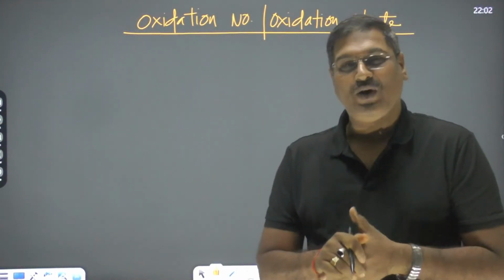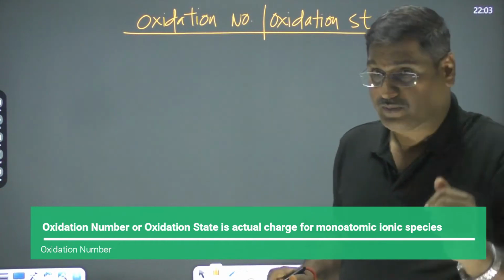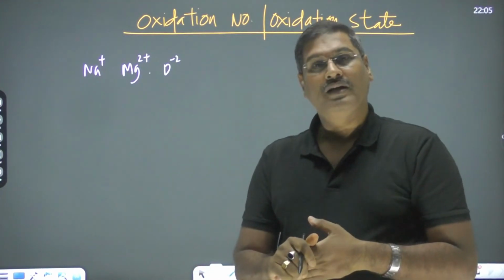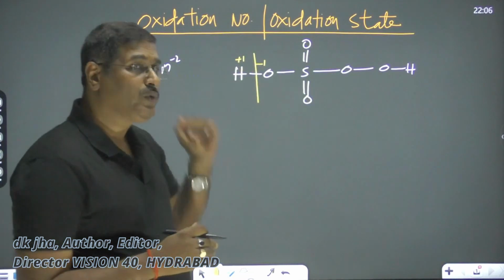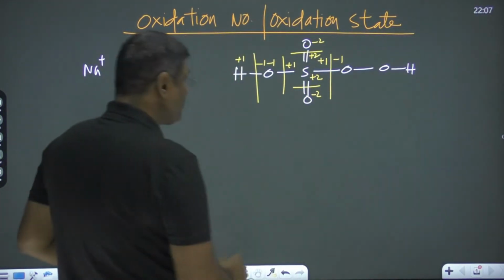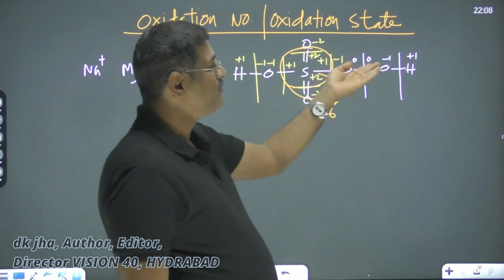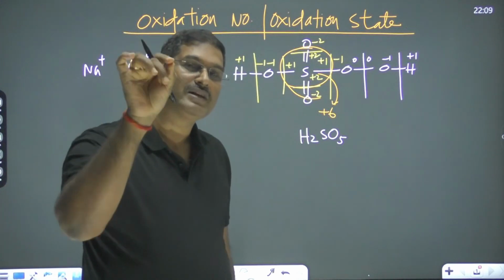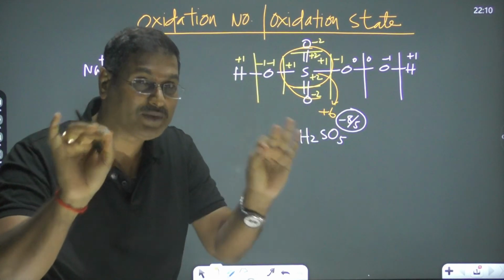OXIDATION NUMBER || SUPER SHORT CONCEPTS 007 || BASIC CONCEPTS OF CHEMISTRY || DK JHA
Oxidation Number is one of the most fundamental concept. There is little confusion regarding oxidation number and oxidation state which is just superficial difference. Students should focus on fundamental method of finding oxidation number instead of formulated approach of calculation.